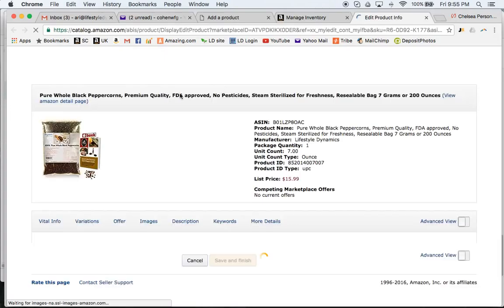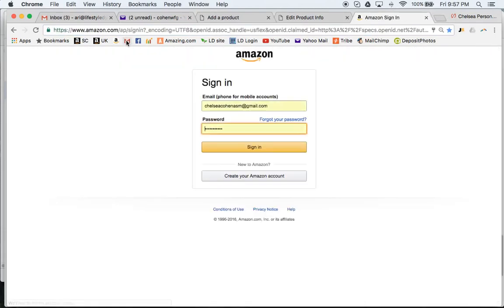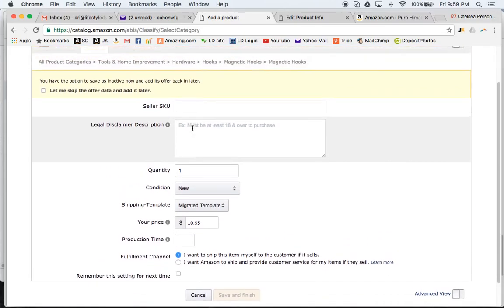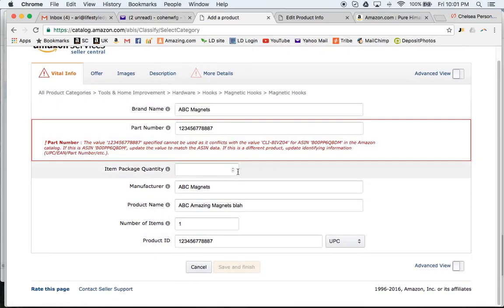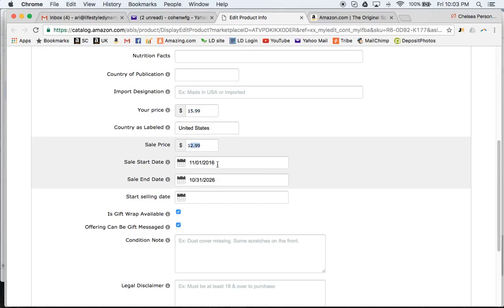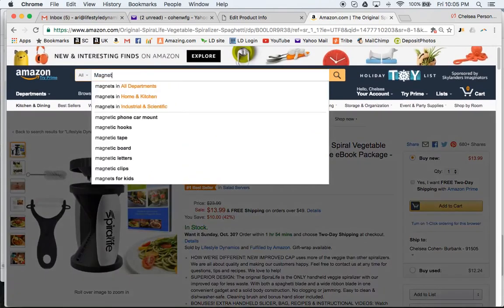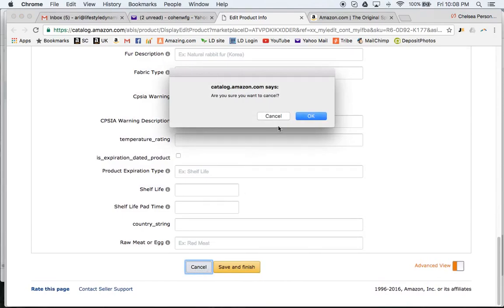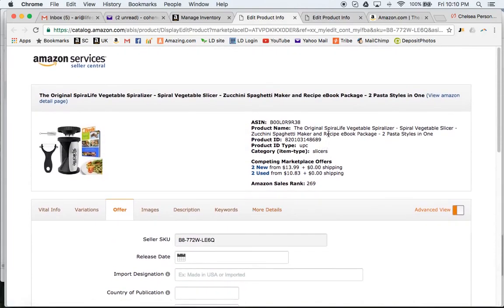Creating a new product listing on Amazon